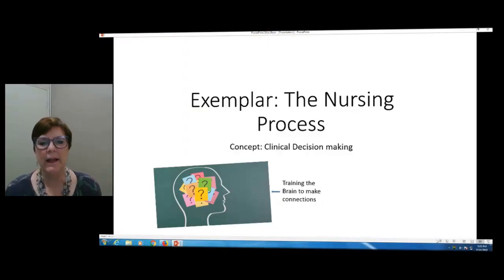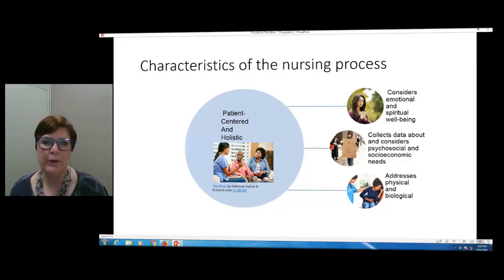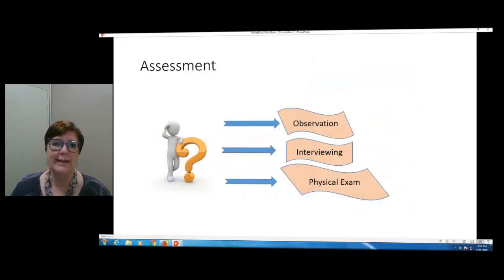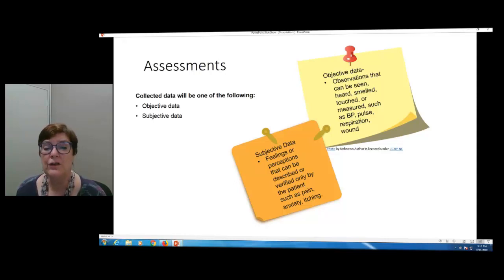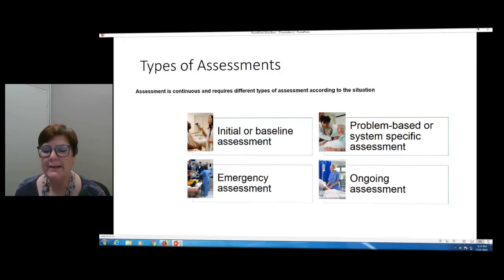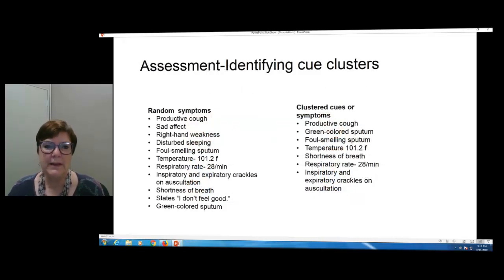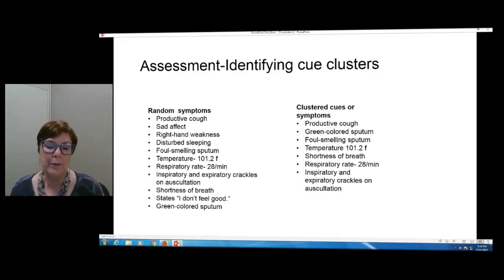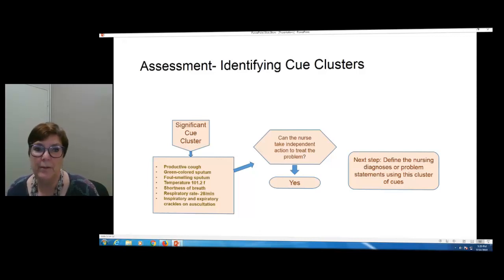NUR111_Nursing Process